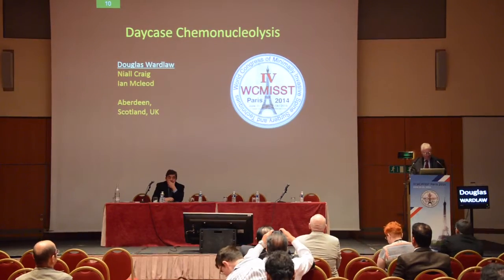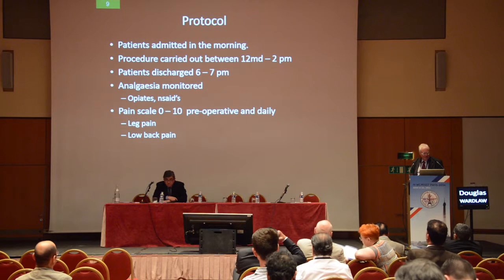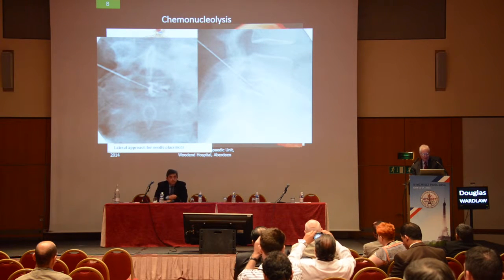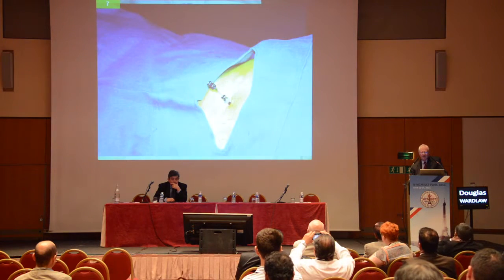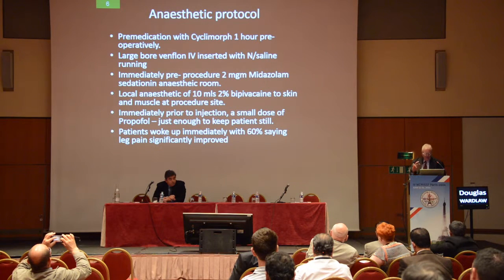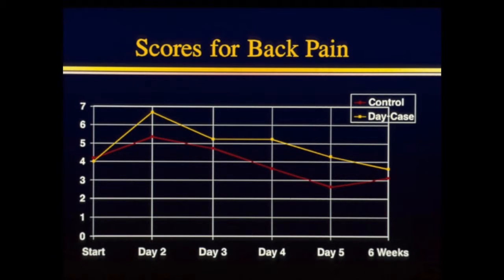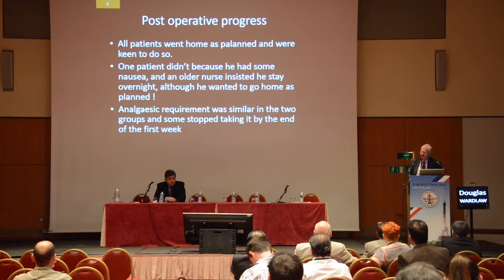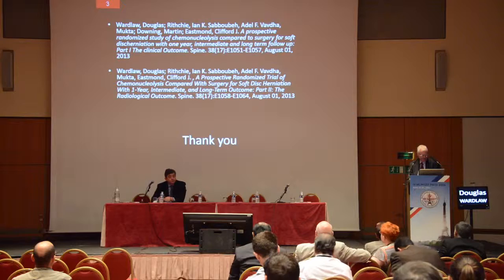Day case chemonucleolysis - Douglas Wardlaw MD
Free Papers Session : Pain Management

Day Case chemonucleolysis by Douglas Wardlaw MD (Aberdeen,UK) at WCMISST Paris 2014.